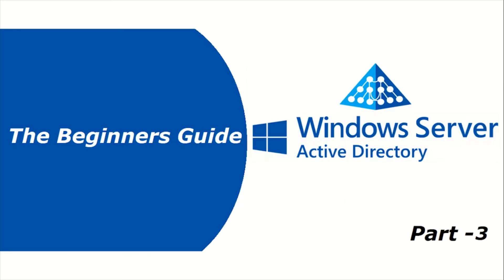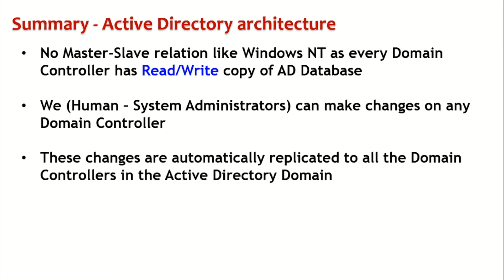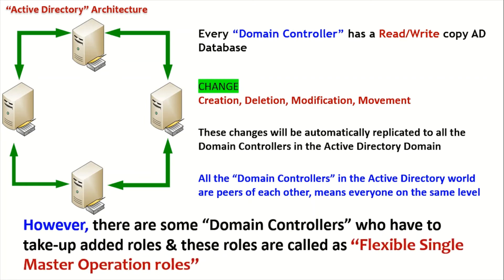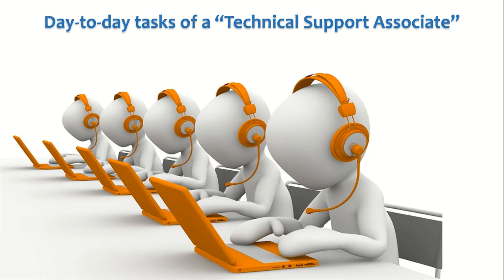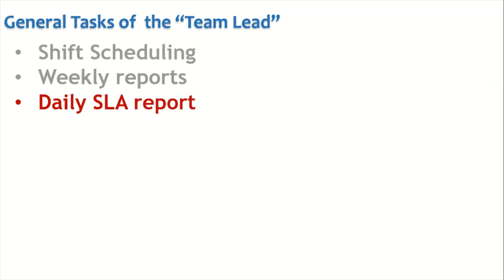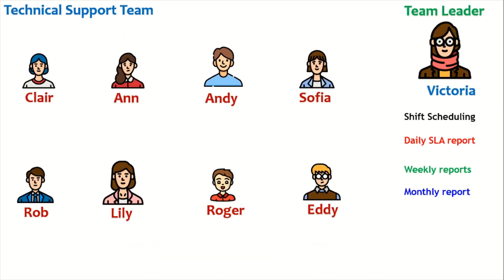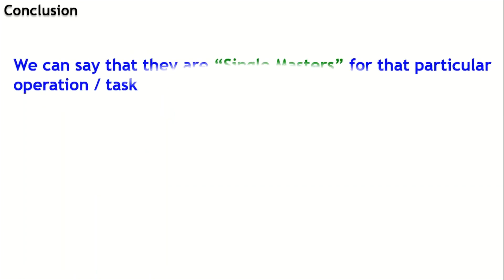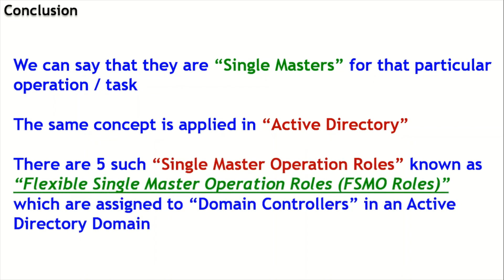Active Directory for Beginners : Part - 3 (What is Single Master Operation?)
This video is the Part-3 of the series "Active Directory for Beginners". We are going to cover "Active Directory" from basics to advance level along with troubleshooting...